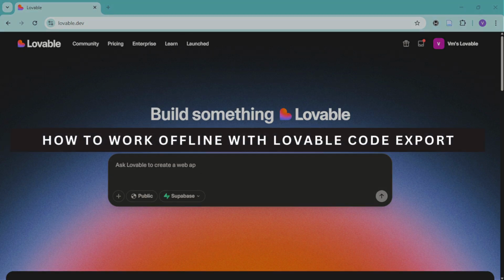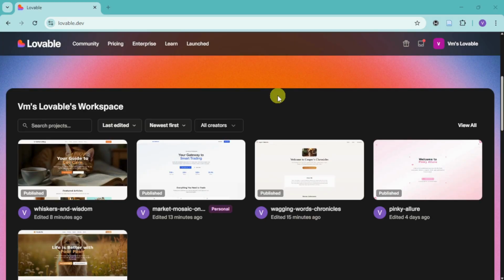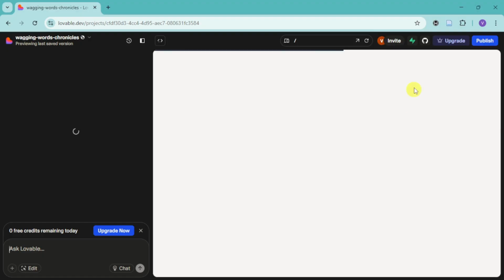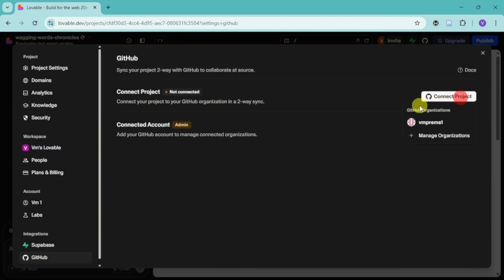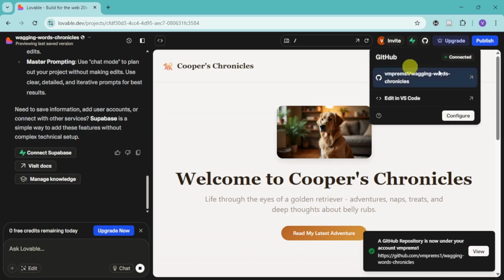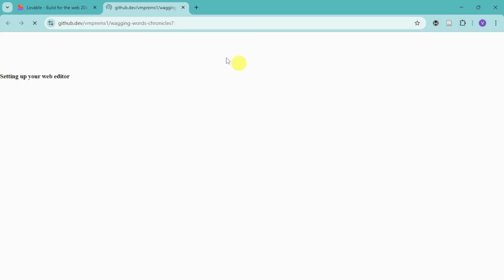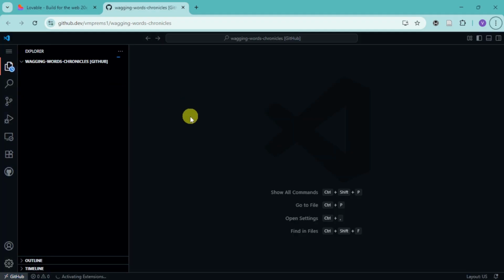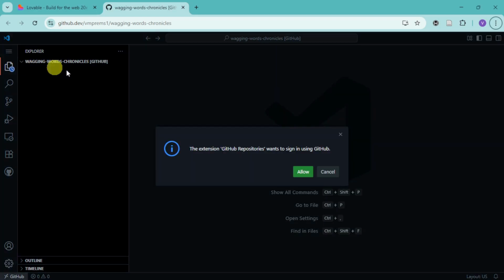How to Work Offline with Lovable Code Export | Lovable Tutorial (2027)